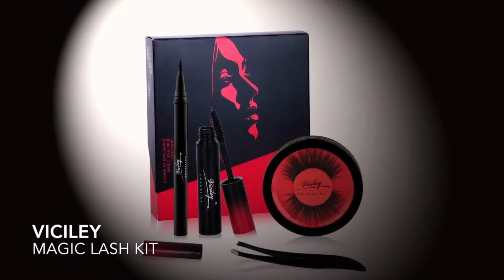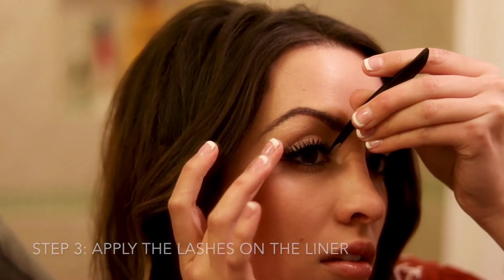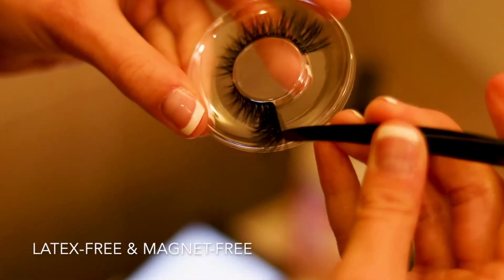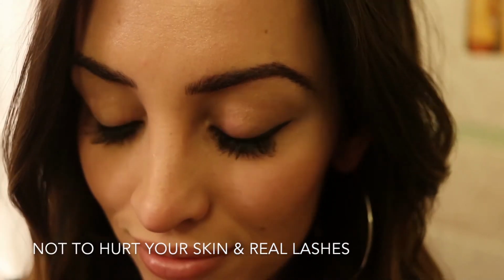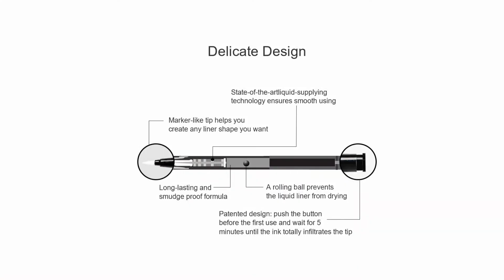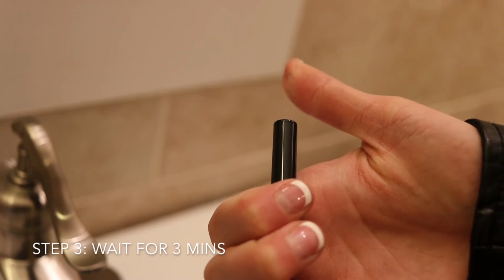Viciley Magic Lash Kit - No Glue. No Magnet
Presenting Viciley Magic Lash Kit
***No Glue. No Magnet.***
A Whole New Way for Lash Application

***Viciley Magic Eyeliner***
Viciley Magic Eyeliner not only does your makeup but also replaces glue/magnets as an adhesiveness for attaching the false lashes.

***Viciley Lashes***
Without magnets on them, Viciley Lashes are made more natural and more comfortable for wearing.

***Benefits for Viciley Customers***